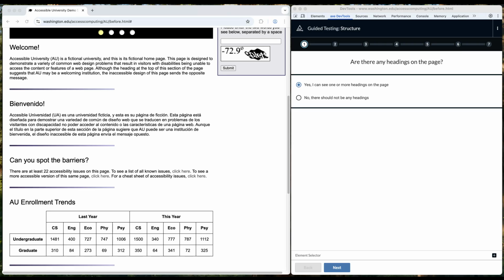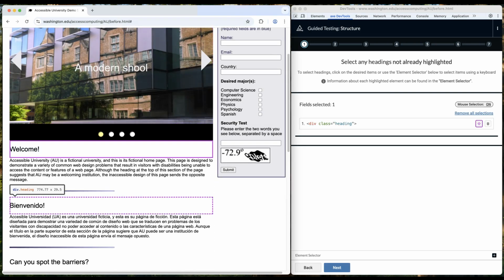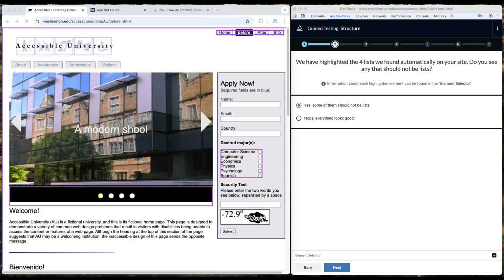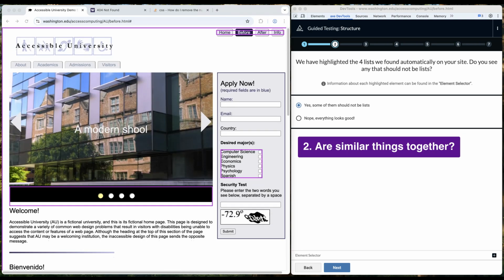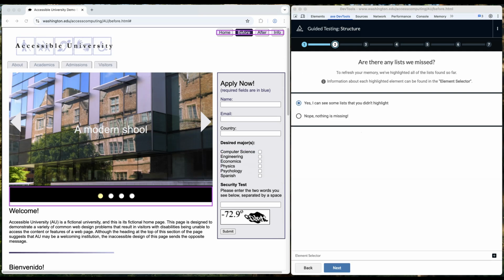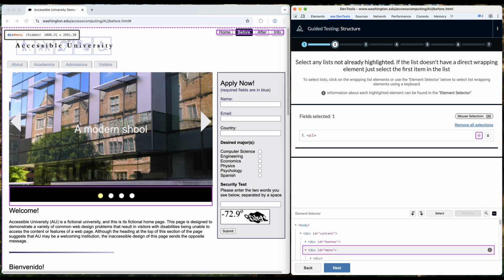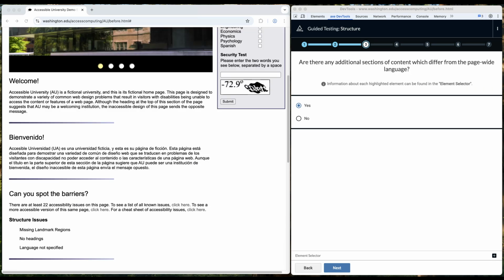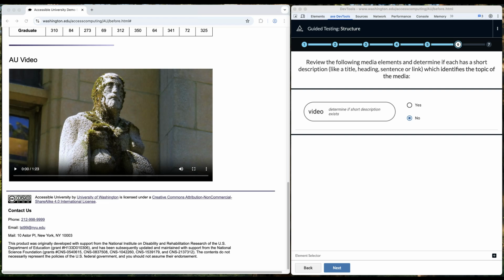Structure IGT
Chapters
0:00 - Introduction & Starting the test
0:15 - Step 1 - Headings
1:15 - Step 2 - Lists
3:15 - Step 3 - Language
3:49 - Step 4 - Page title
4:08 - Steps 5 & 6 - Media